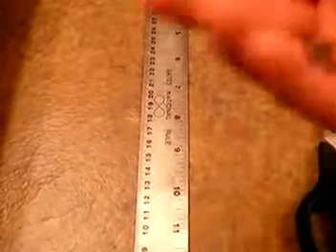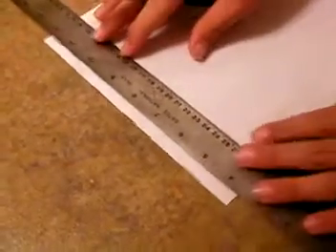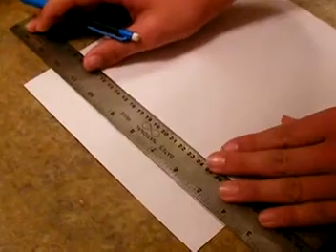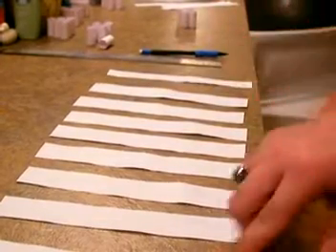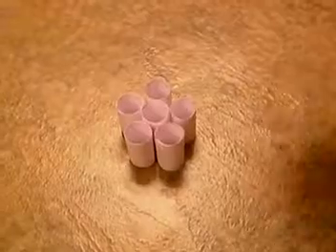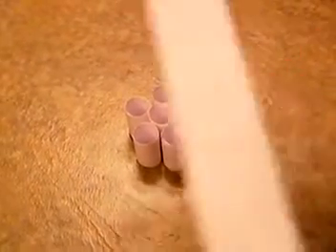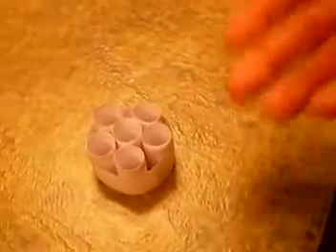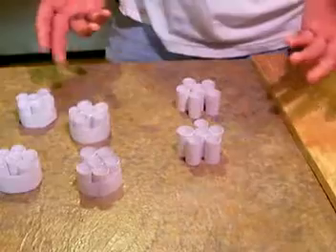Just how strong is paper?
Paper, just a weak, flimsy thing we wright on right
well not exactly

We demonstrate a simple experiment that shows the actual strength of paper

Our structure easily held 130 pounds and although not shown in the video we later held over 420 pounds before it finally collapsed